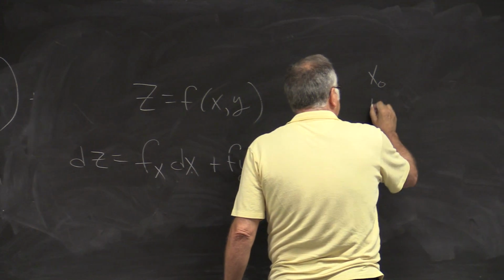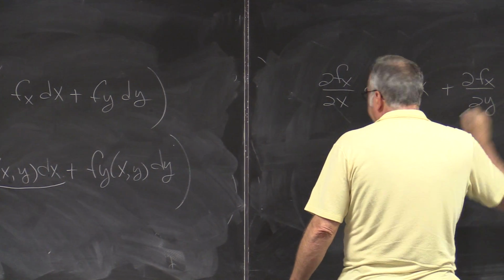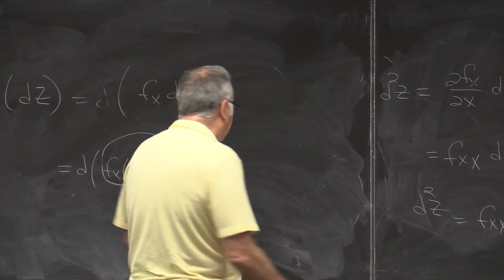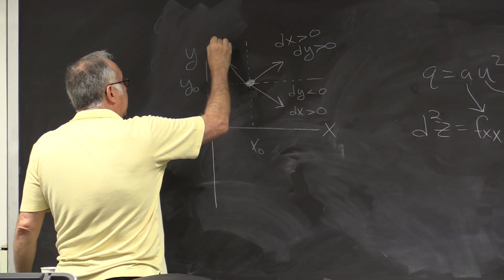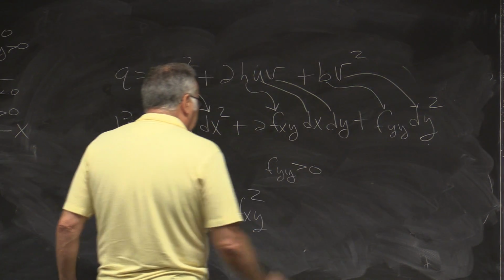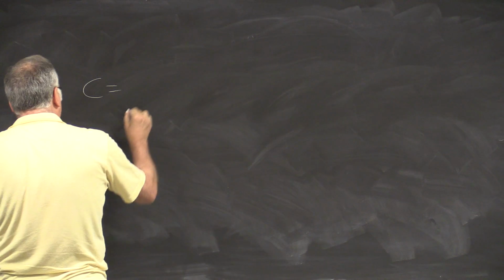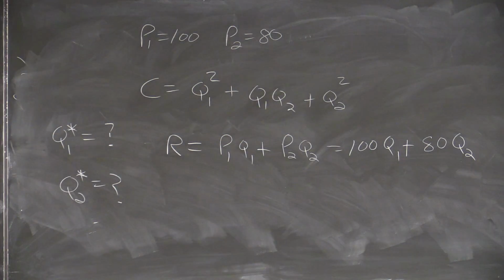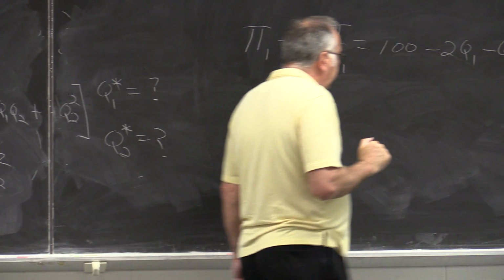Thursday, August 13 0017